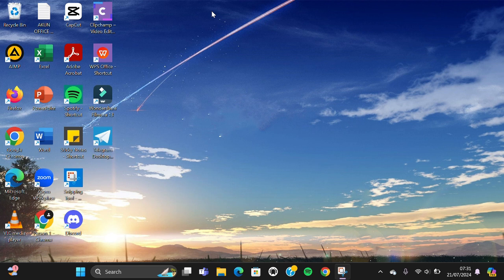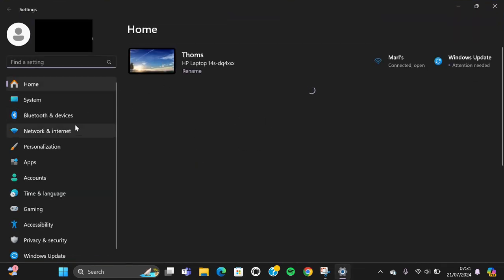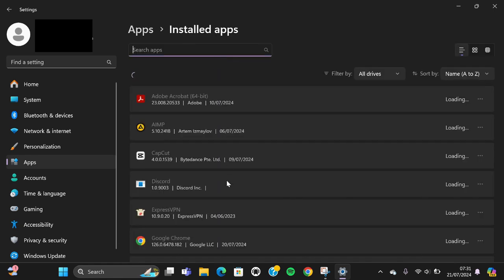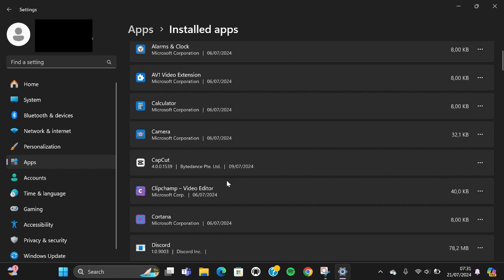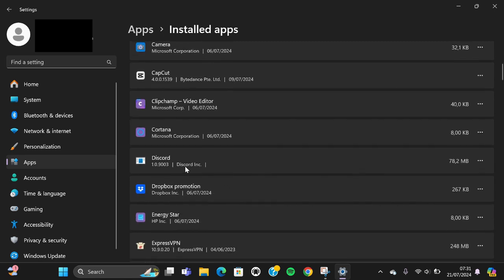No Longer Need an App? How to Uninstall Apps in Windows 11 | Windows 11 Tutorial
Welcome to our Windows 11 tutorial! 🎉 In this video, we'll show you how to easily uninstall apps you no longer need on your Windows 11 device. Whether you're looking to free up space or just tidy up your system, this step-by-step guide will help you remove any unwanted applications quickly and efficiently. Check this out!